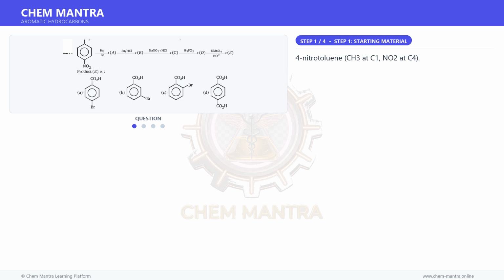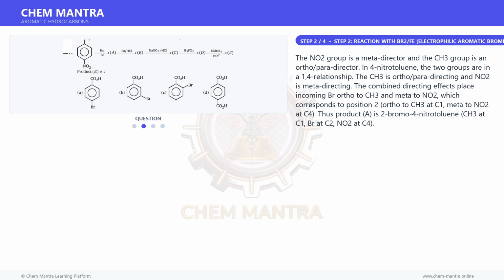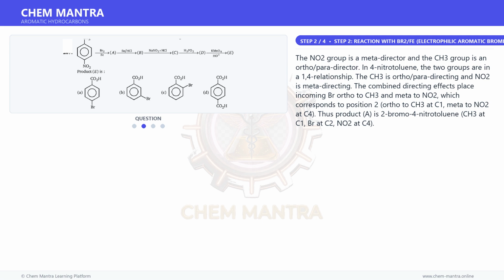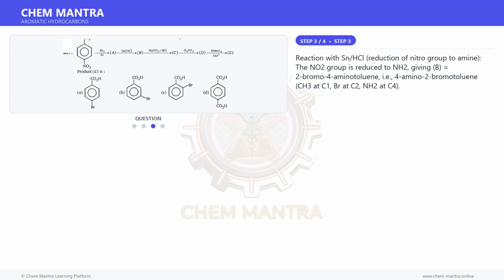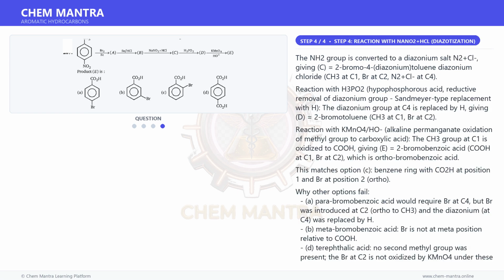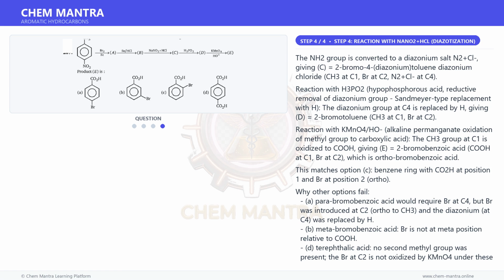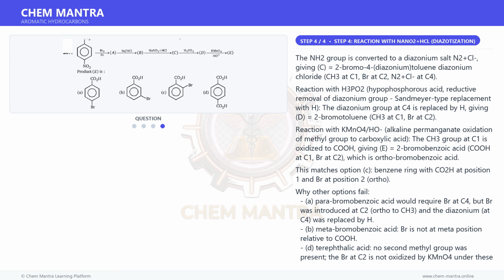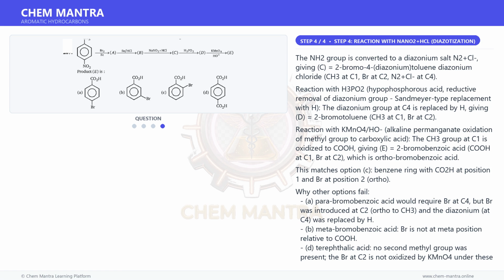Aromatic Hydrocarbons | JEE & NEET Chemistry | Chem Mantra